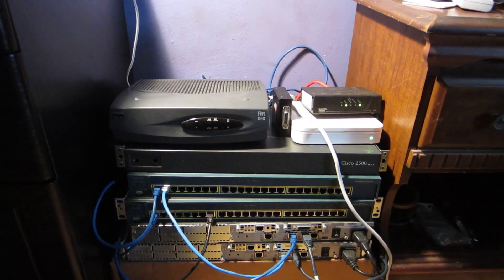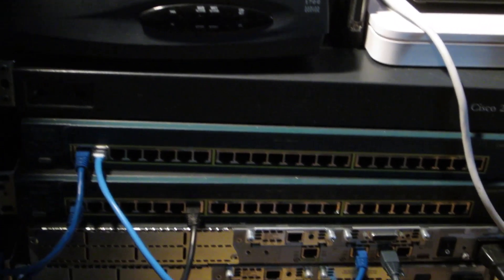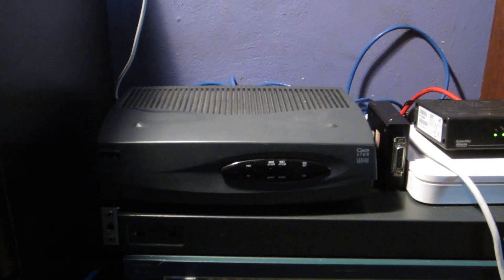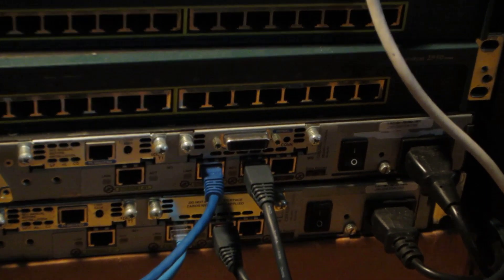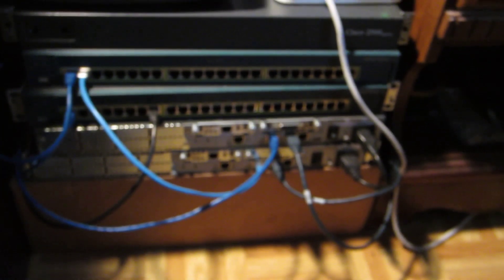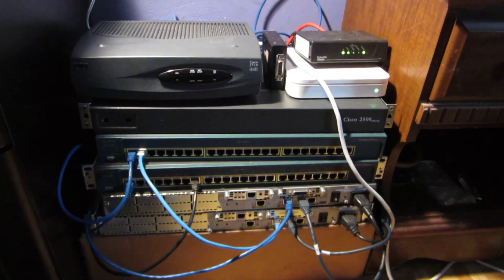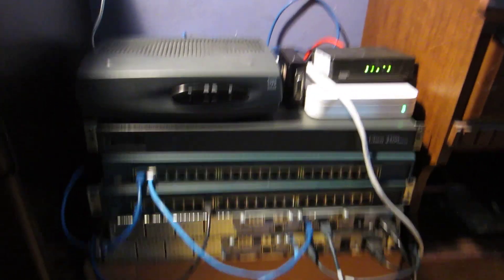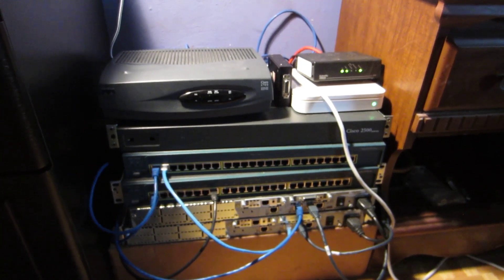My CCNA Lab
Like and Subs are Appreciated. Feedback is Welcome

Tags and Stuff: PC, Jorge Almazan, Cisco, CCNA, CCENT, IT, technology, certifications, ccna lab, networking